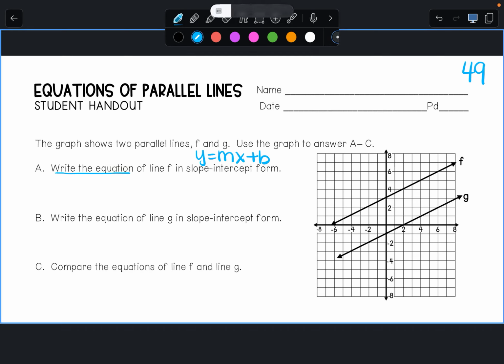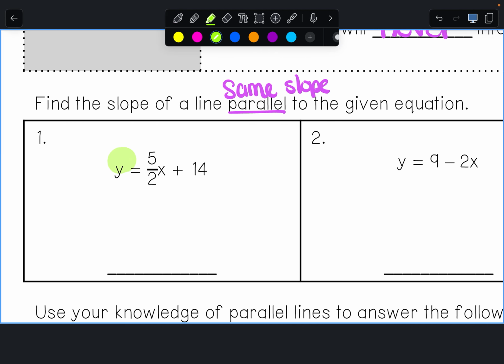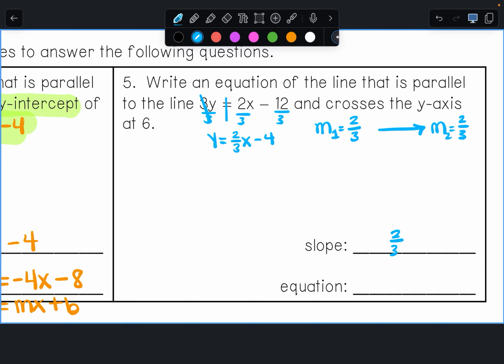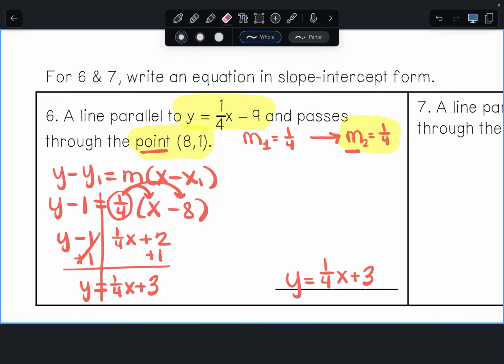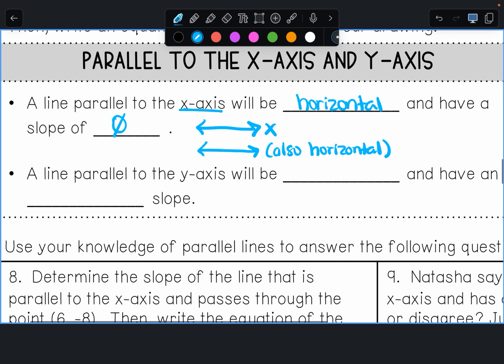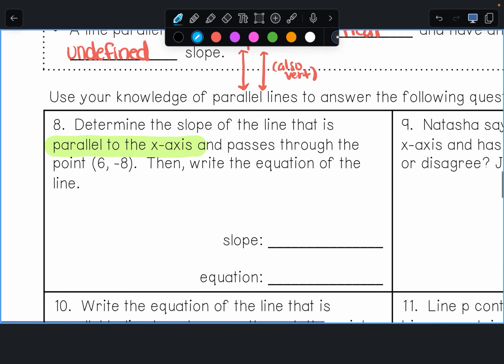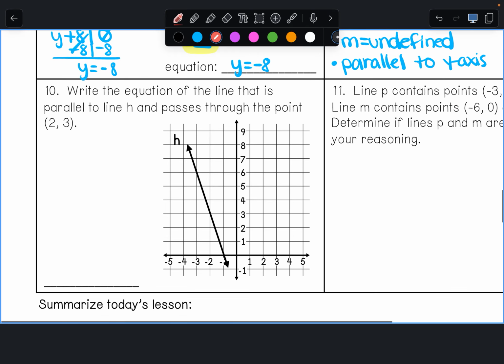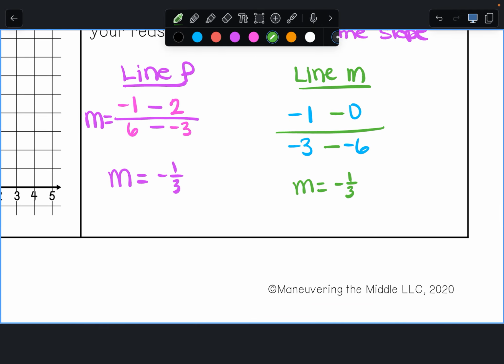Equations of Parallel Lines